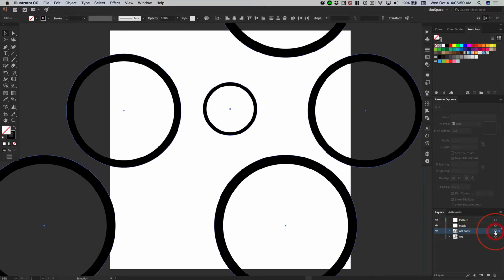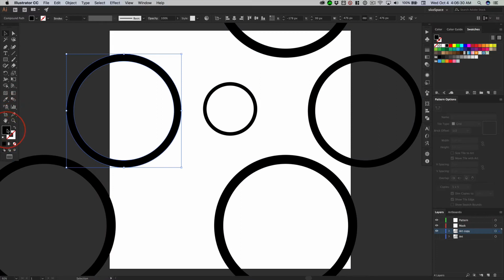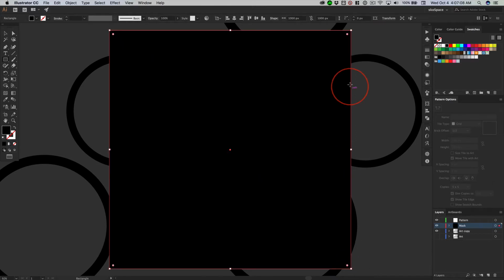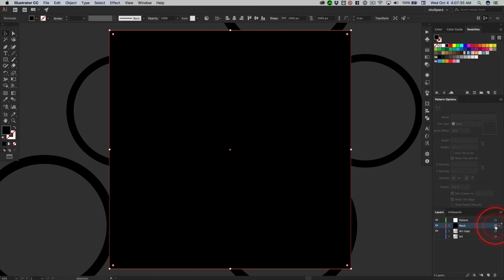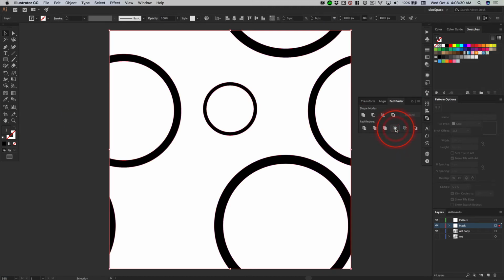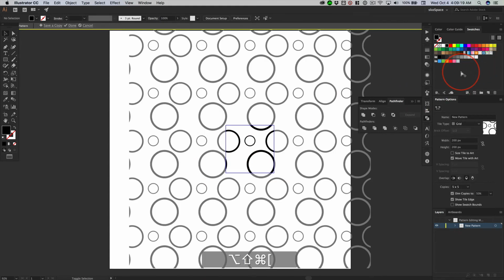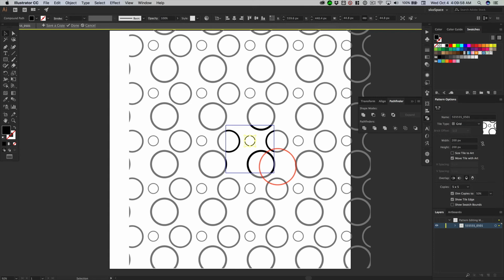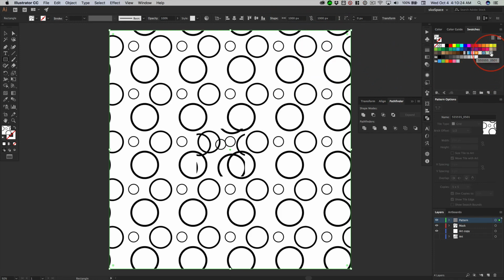Seamless Patterns Part III